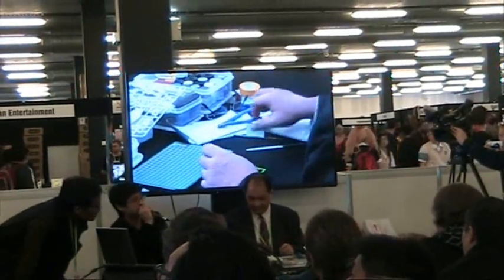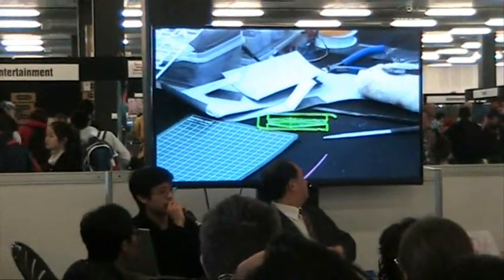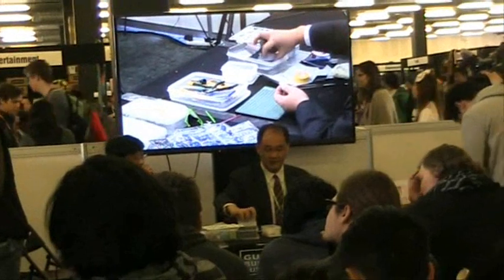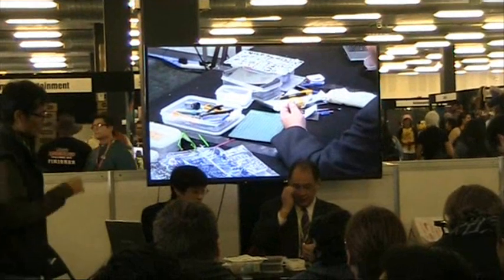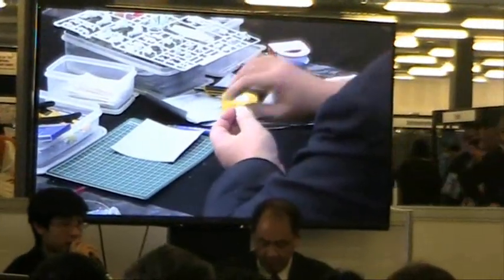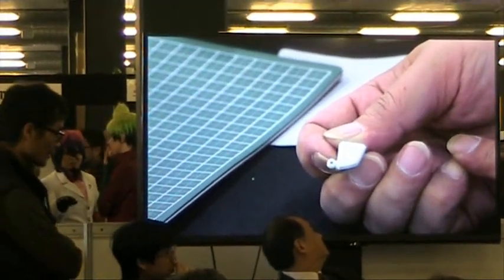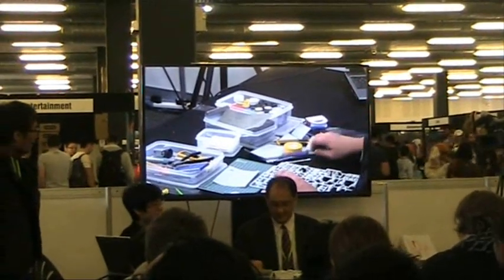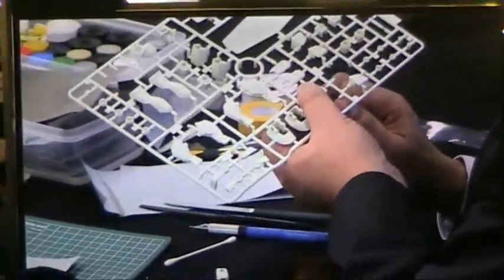Gunpla sand paper tutorial with Master Kawaguchi (English dub)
Master Katsumi Kawaguchi from Bandai demonstrating how to detail your snapped gunpla with only sand paper and a Graphic pencil. The video is a bit shaky and slow due to live translations but is an amazing and worthwhile watch.

Rosehill Gardens event center Parramatta Sydney August 8th 2015 Sydney Australia.

This video is in English only, the Japanese can not be heard from my camera. My apologies.